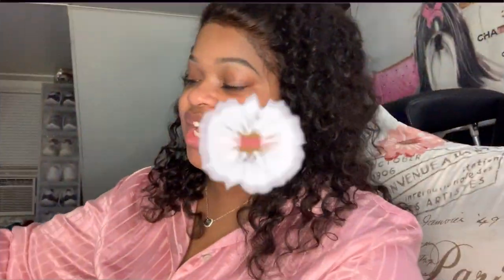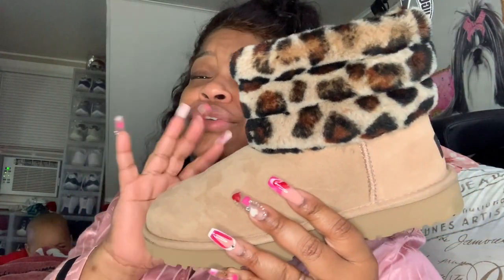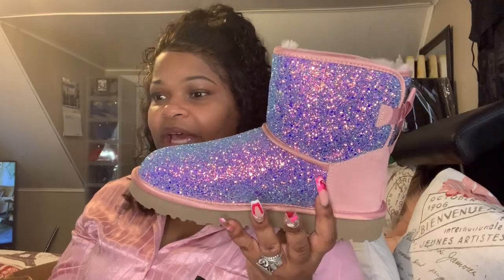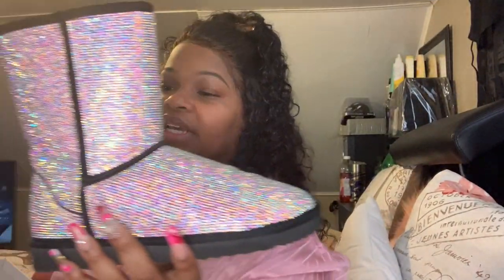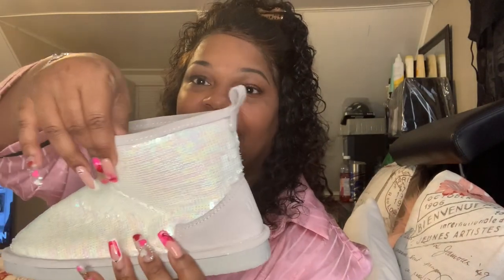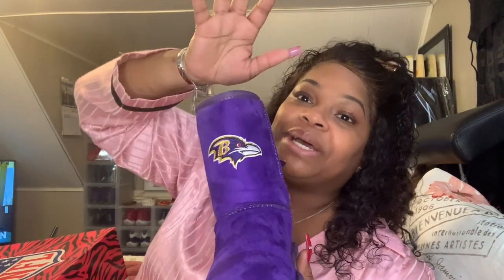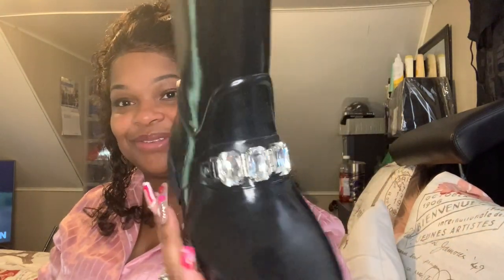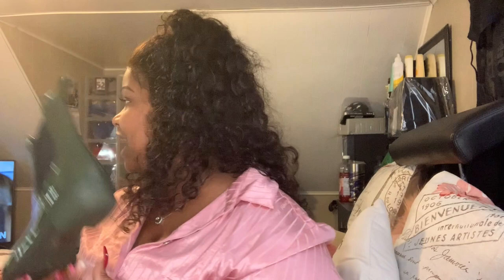My Entire UGG Boot Collection & More 2020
💎“DIAMOND FAMILY “💎

Snap Chat: simplytrice5

💎LEAVE VIDEO SUGGESTIONS 💎

If you haven’t seen any of my videos here some links to visit!